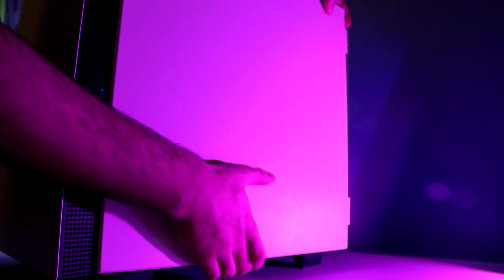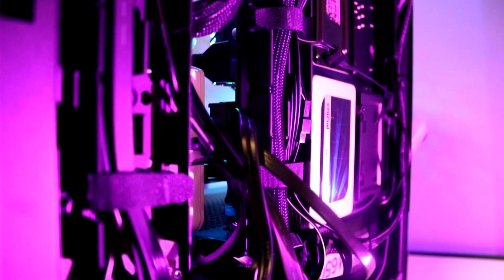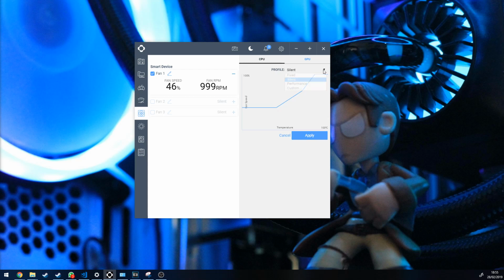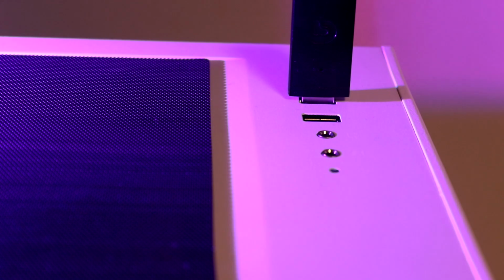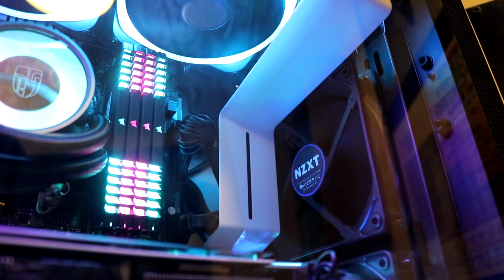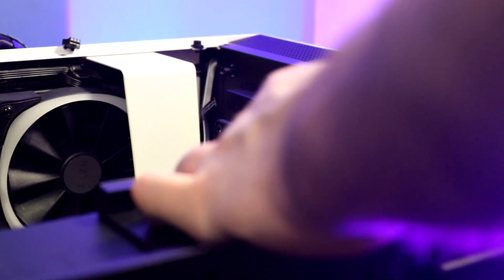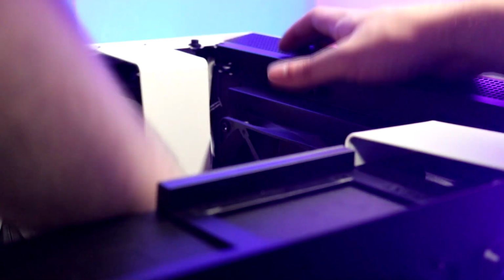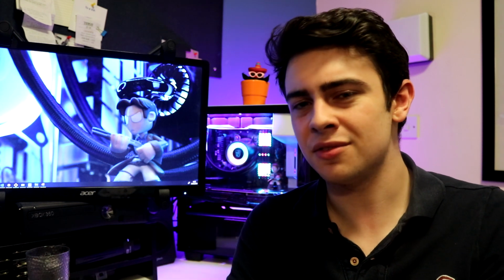NZXT H400i | Review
The NZXT H400i is a fantastic Micro-ATX case which NZXT brands as 'premium', but is it worth the hefty price tag? Or are you better off in the bargain bucket at your local scrap yard?

My Setup:
-Ryzen 1800X
-ASRock B450M Pro 4
- 32GB Corsair Vengeance DDR4 RAM
- Asus Strix GTX 1070
- NZXT H400i
- DeepCool Castle 240 AIO
- NZXT AER RGB fans
- WD Black NVMe  256GB SSD
- 2x WD Blue 1TB HDDs